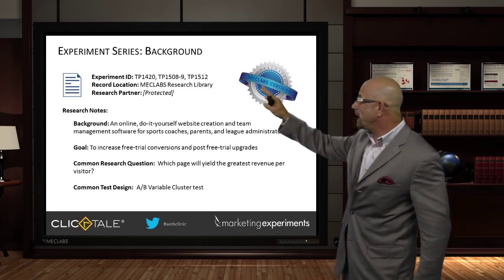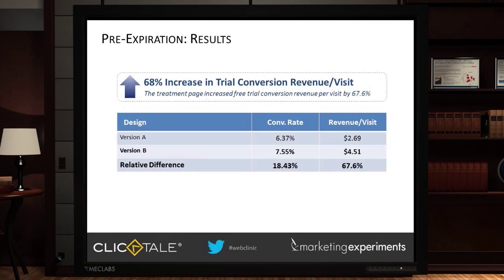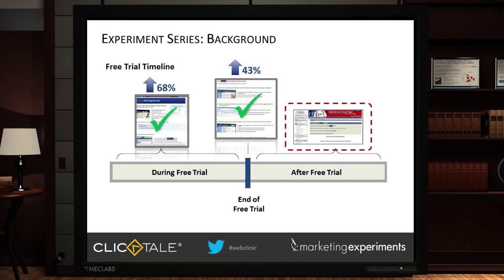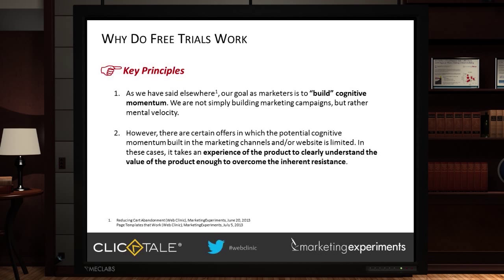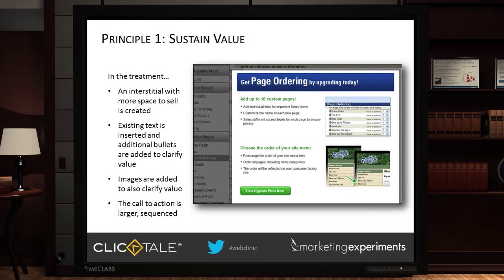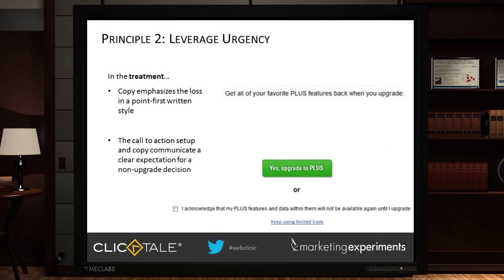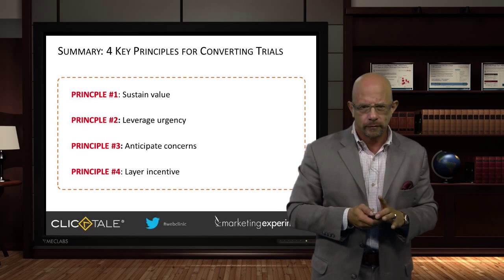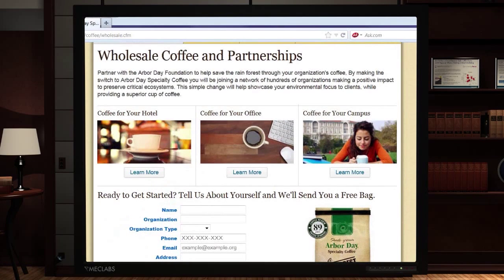Converting Free Trials to Paid Customers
In our most recent Web clinic,Flint McGlaughlin, Managing Director, MECLABS revealed the results of a recent experiment with a sports team management software service that increased trial conversion revenue per visit by 68% in this Web clinic video replay.